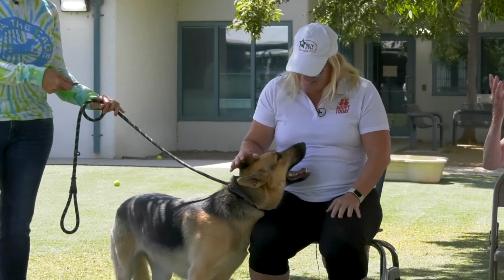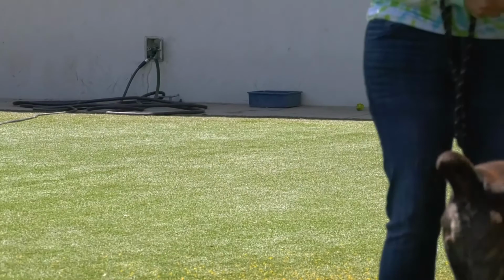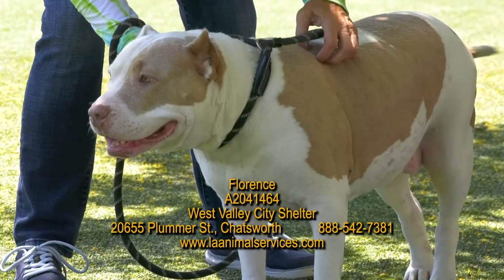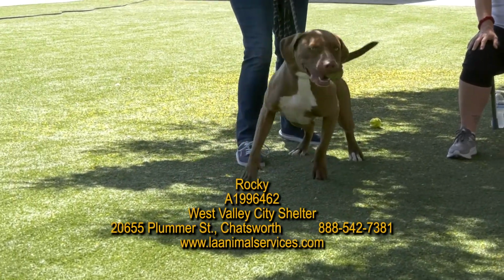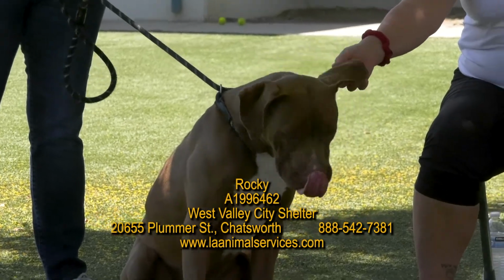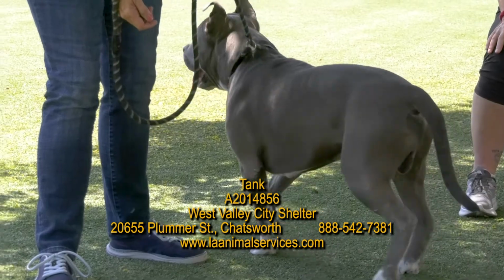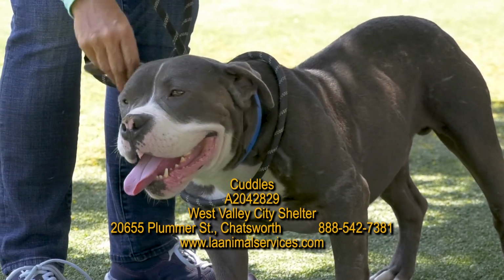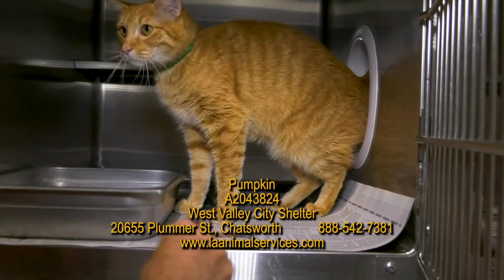Adopt A Pet Today! Aug 2022 part 1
Shelter animals, dogs and cats, bunnies, guinea pigs, presented for adoption. This episode filmed at the West Valley city shelter in Chatsworth, CA. Host, Bill Crowe; Heidi Huebner of Pet Care foundation; Jill Dyche of Otta The Cage.  Part 1 of 2 parts.  For additional information, visit Vimeo Facebook The Pet Care Foundation LA